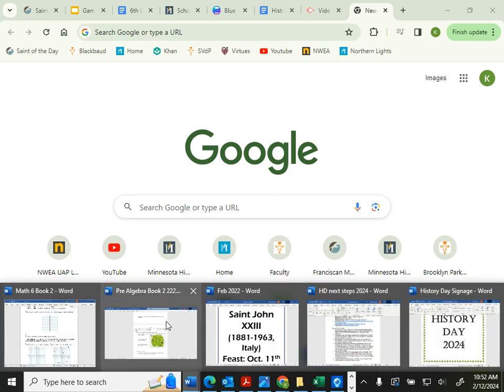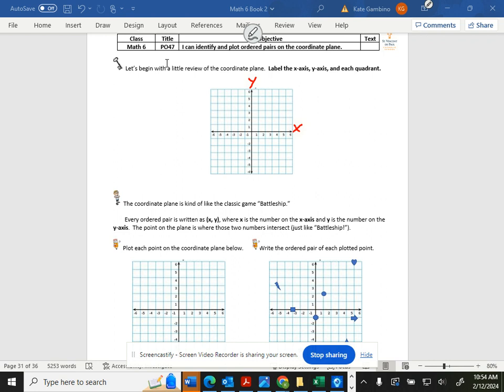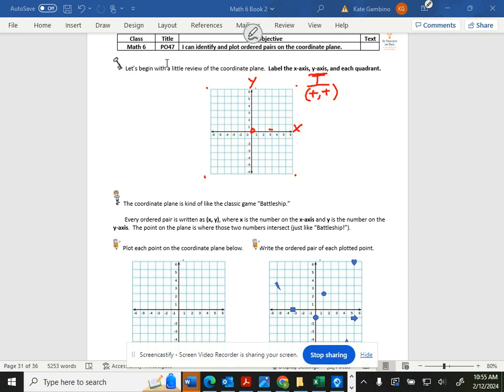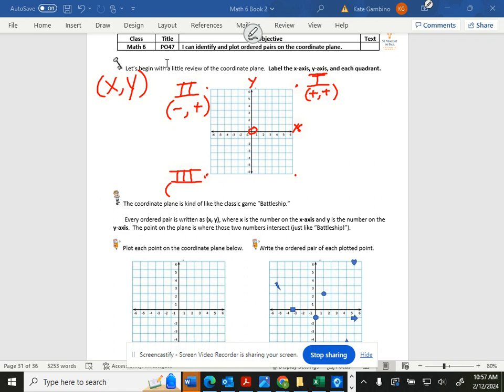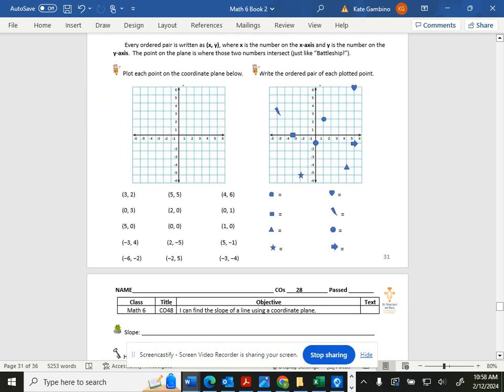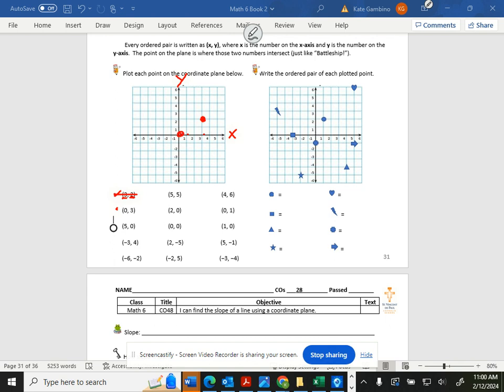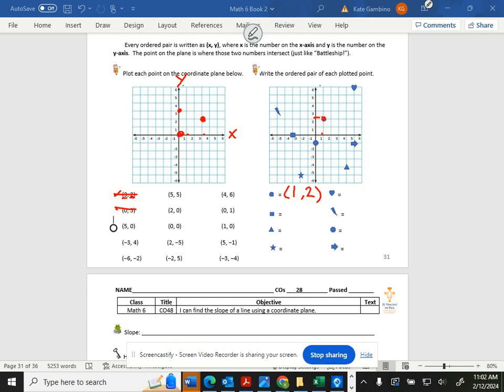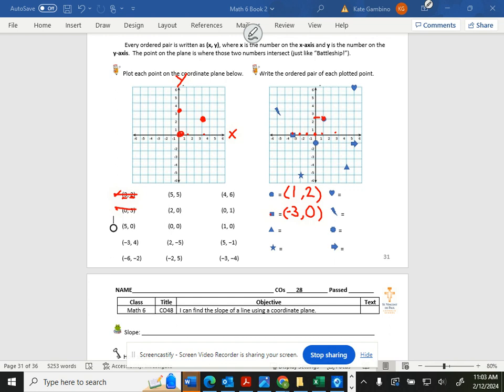2/12 Math 6 PO47